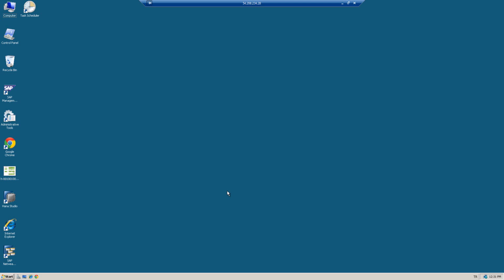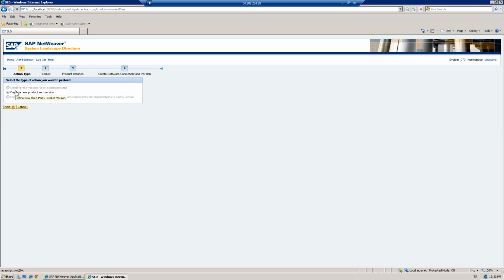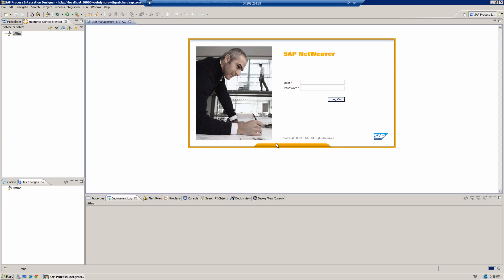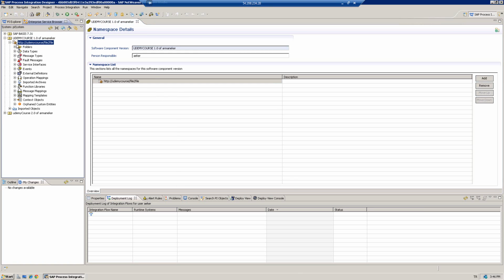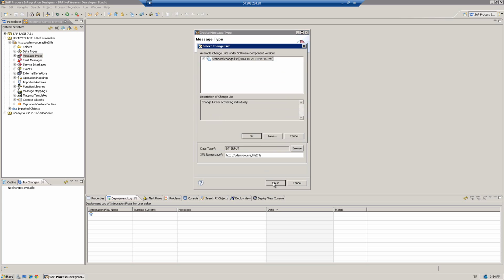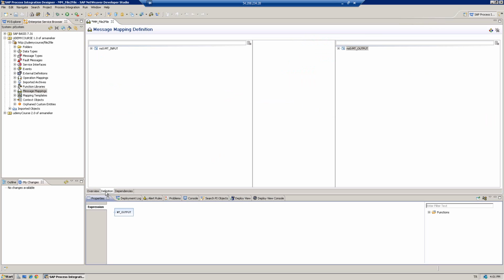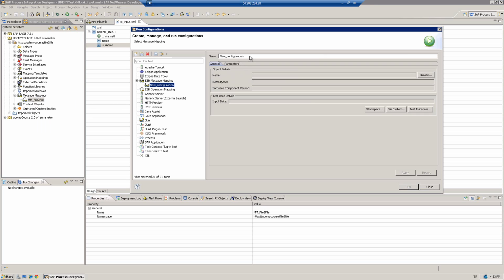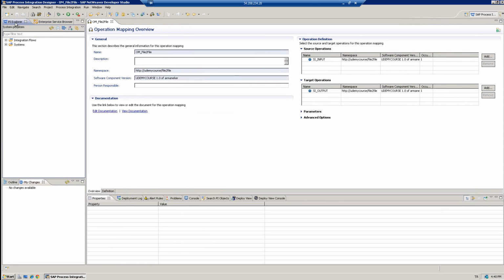SAP PI - 07 - File to file in Enterprise Service Repository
Get Full Course with %30 Discount!

SAP NetWeaver Process Integration: File to file in Enterprise Service Repository. Keep following for more SAP Process Integration Training content which is also available on Udemy.